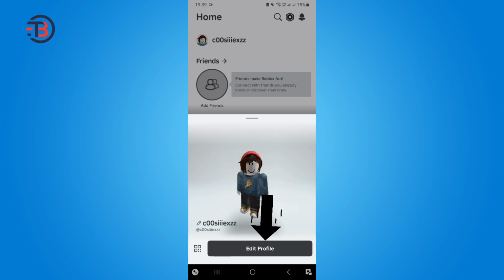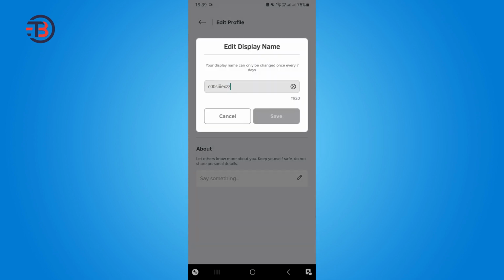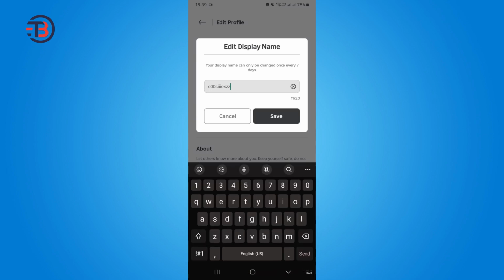How to Change Name on Roblox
Looking to change your name on Roblox? This guide will show you how to easily update your username. We’ll walk you through accessing your account settings, finding the name change option, and completing the process to give your profile a fresh new name. Follow this tutorial to personalize your Roblox identity.